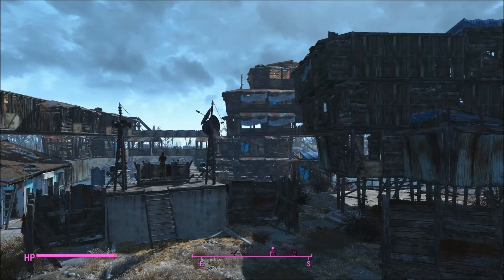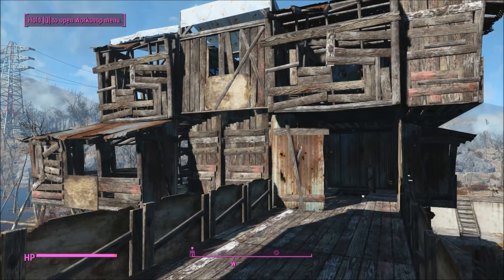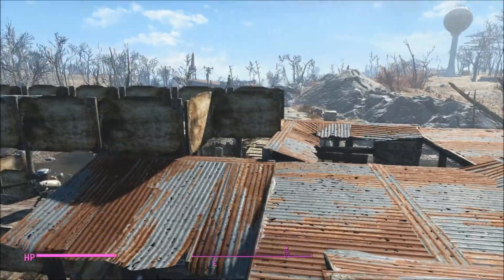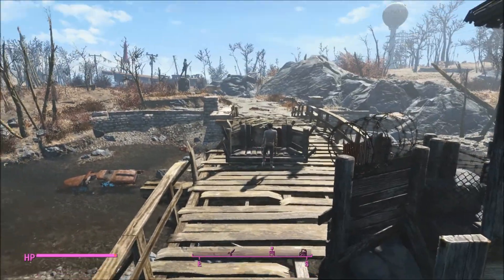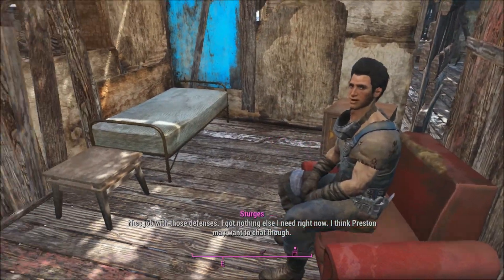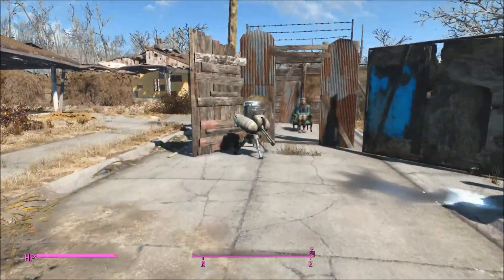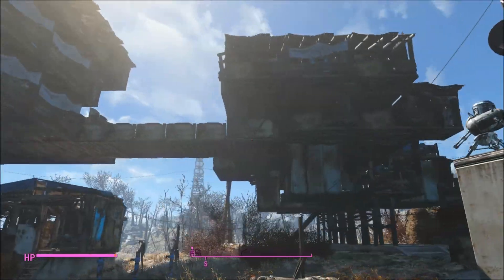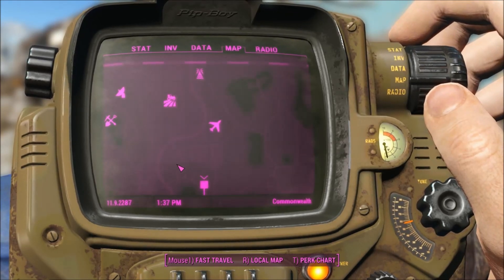Fallout 4 [#34] Building Up Sanctuary (Workshop Base Building)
This Girl Plays Fallout 4!  I'm playing on Survival mode, LOL.
Contents:
An update on my Workshop Creation at Sanctuary!
And thank you to my subs - hitting 60 was way too awesome!  Thank you from the bottom of my heart!